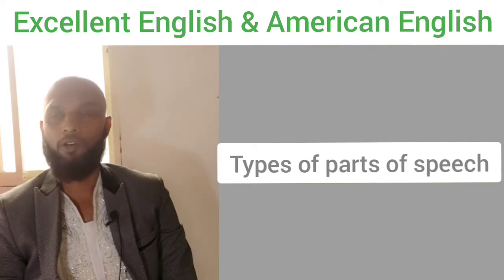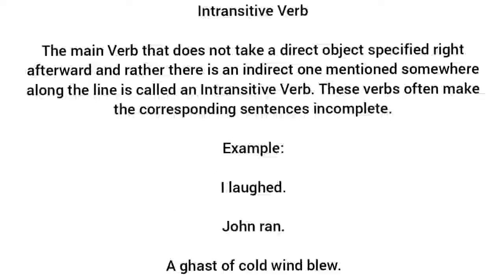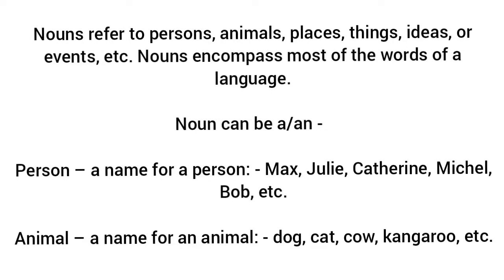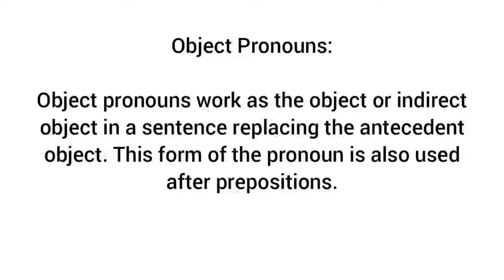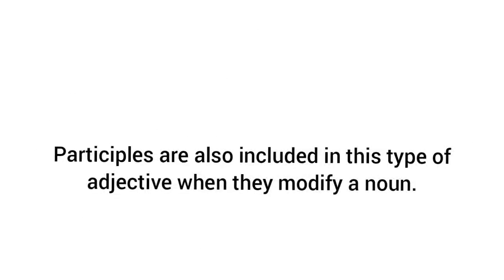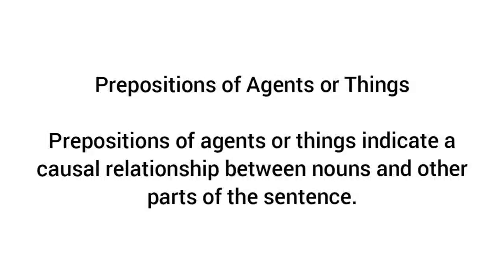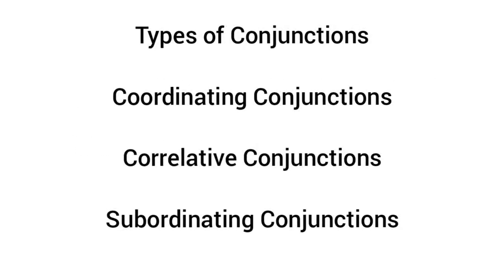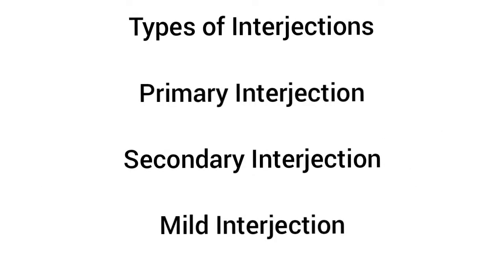8 PARTS OF SPEECH - Noun, Verb, Adjective, Adverb Etc.